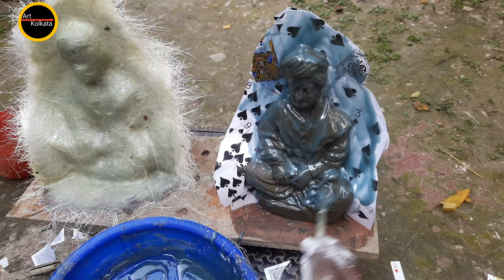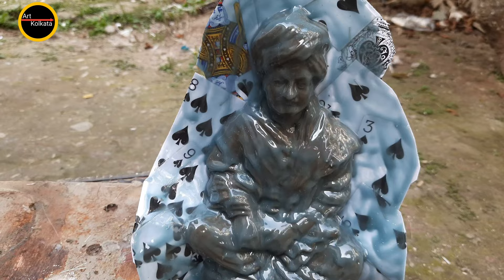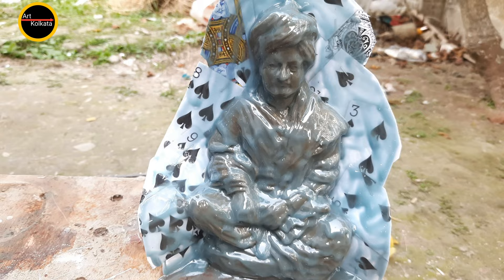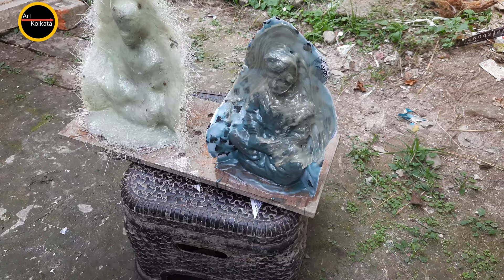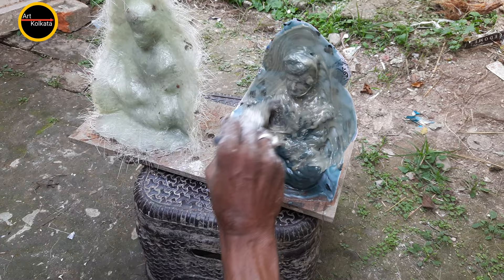Fiber Mold|| Clay To fiber mold || Casting